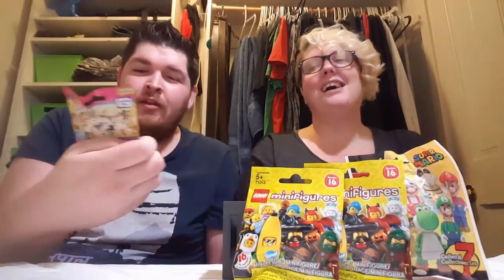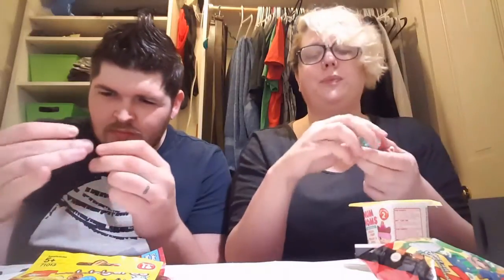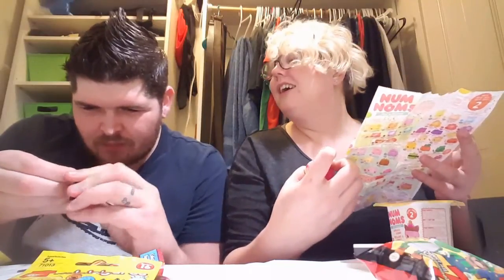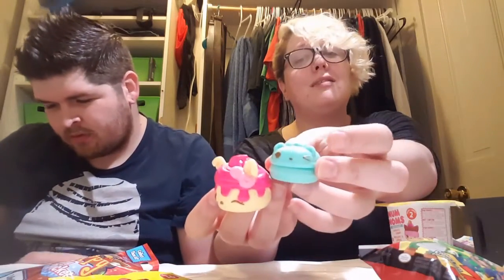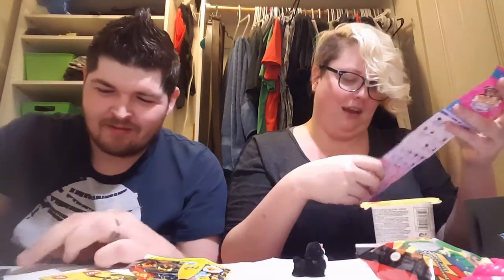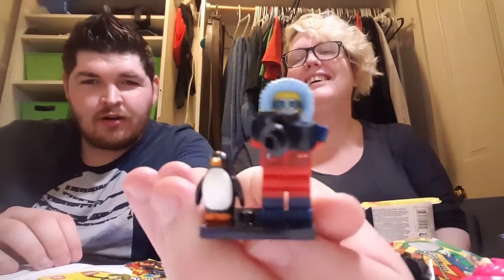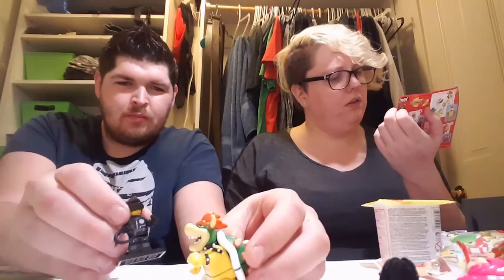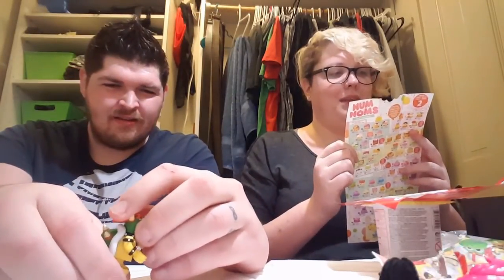Matt and Cassidy Unbox Stuff Episode 1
Unboxing Super Mario K'Nex, Puppy in my Pocket, Lego Minifigures, Num Noms with my best friend.